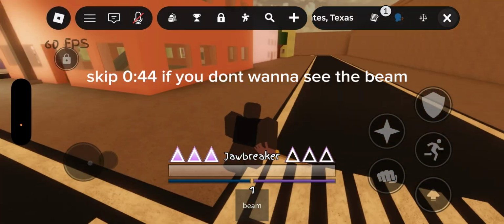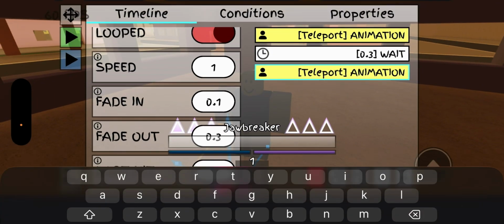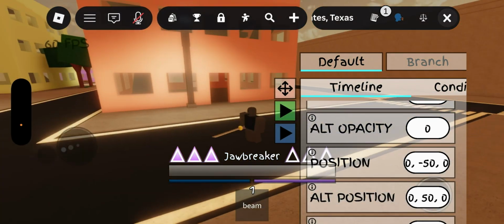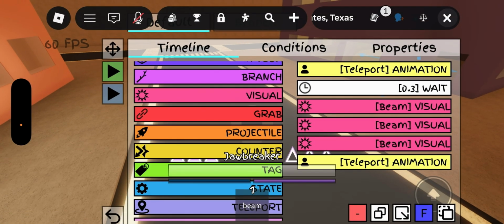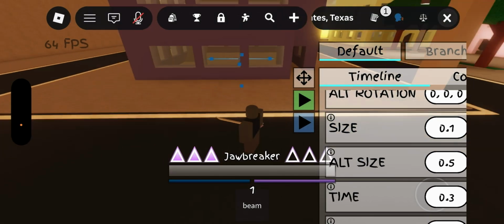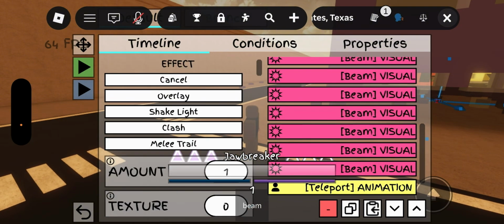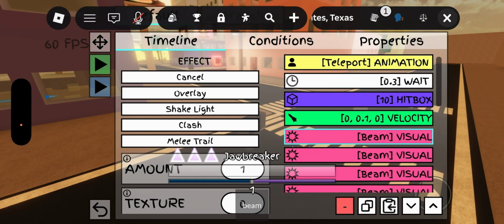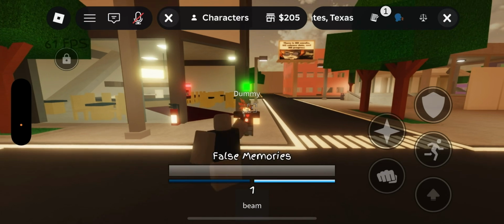making beams in jjs